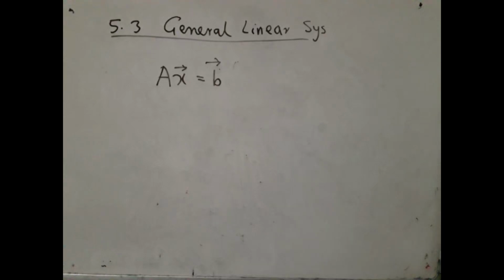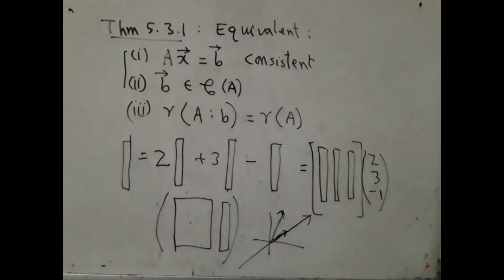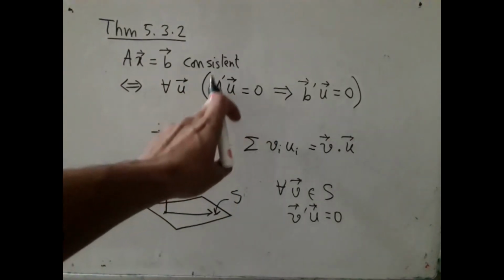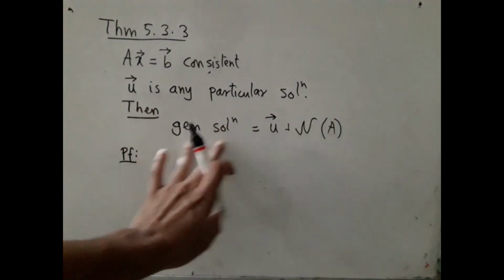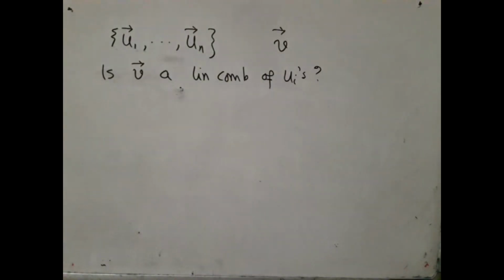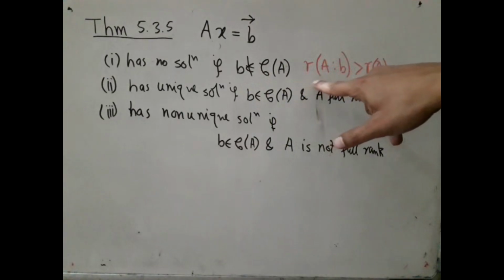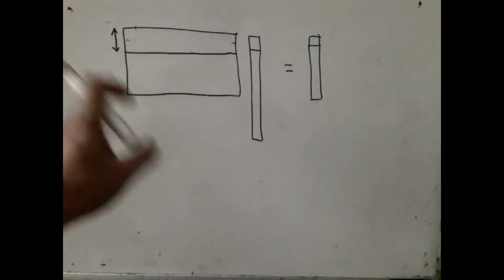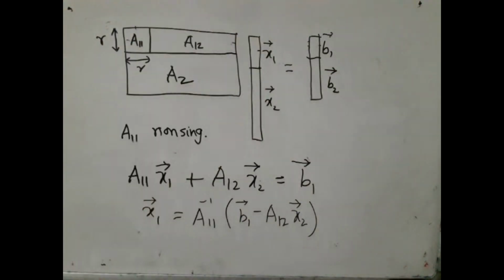Rao Bhim 5.3